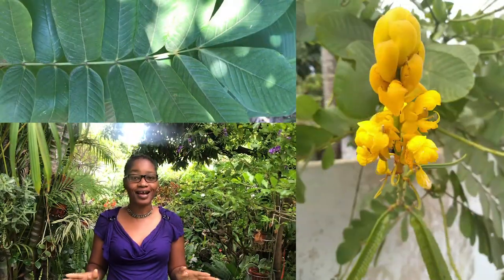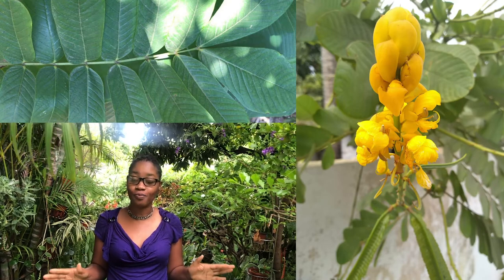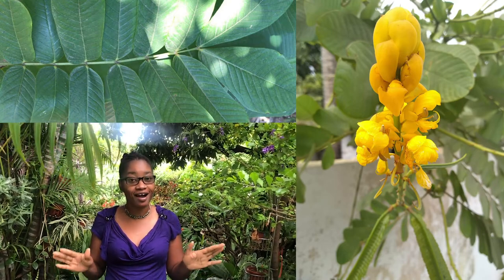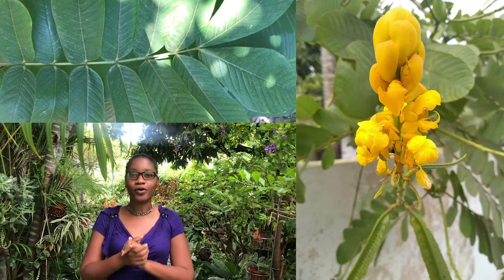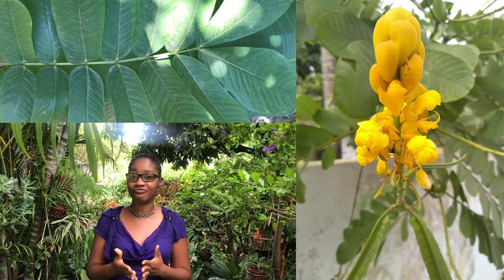No More Liverspots with This Plant🤔: Medicinal Plant Series - #3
This plant gets rid of liverspots